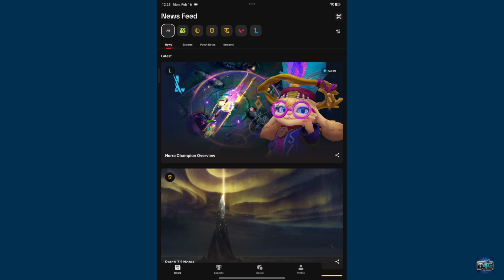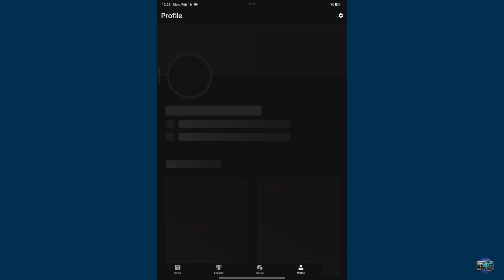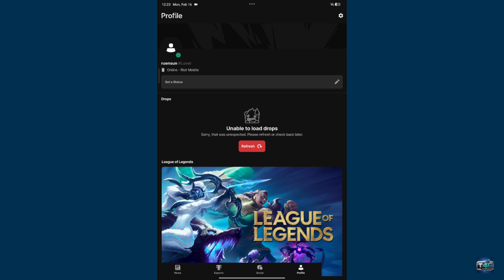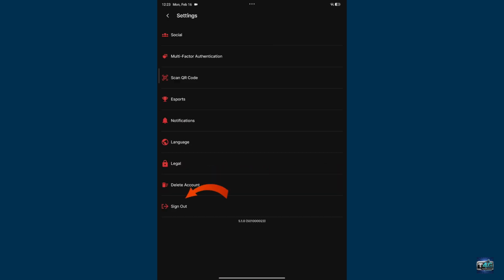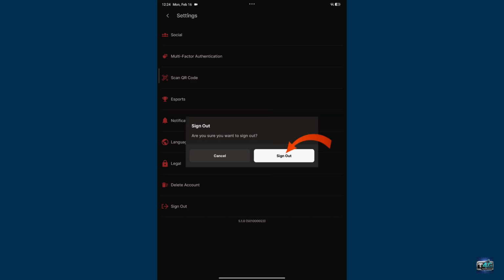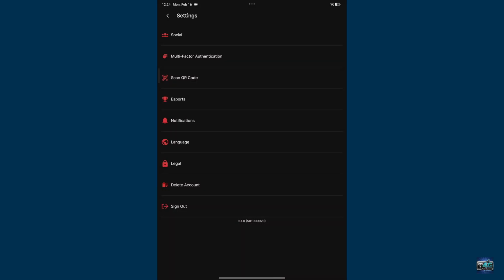How to Log Out of Riot App on Mobile or Tablet 2026?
Are you on mobile or tablet and wondering how to sign out of the Riot application safely? Don’t worry, I’ve got you covered! In this quick tutorial, I’ll guide you step by step on how to log out from Riot’s app so you can switch accounts, troubleshoot issues, or simply take a break. This method works on both Android and iOS devices, and I’ve kept it super simple so anyone can follow along.